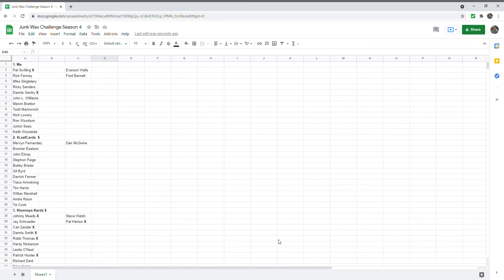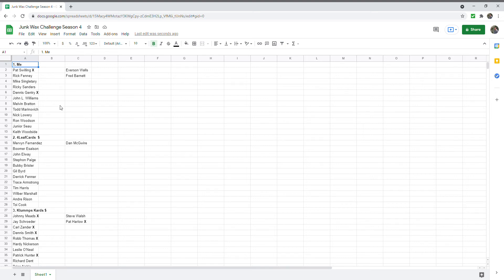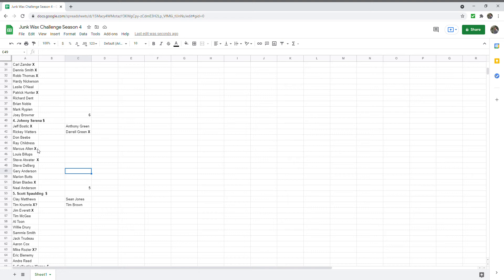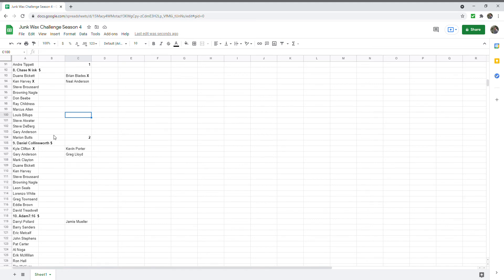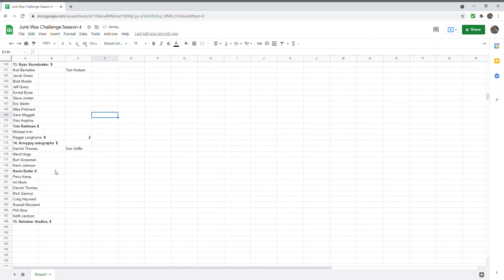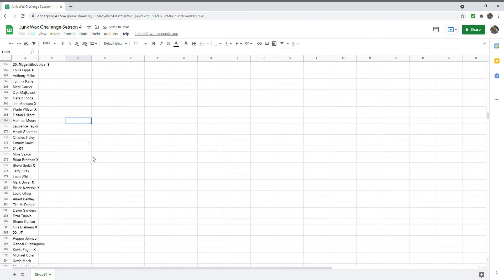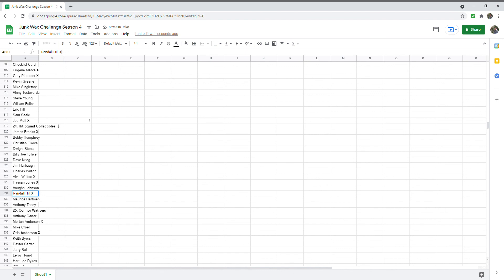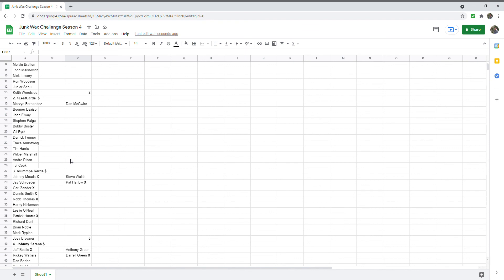Junk Wax Challenge Season 4 - Update - Video #2 Month To Go!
Please let me know if I missed any returns for you, thank you.

Art for intro was made by my sister TheVoidPotato on YouTube instagram @lavander_faerie_tale, DeviantArt TheVoidPotato

Created with Movavi Video Editor